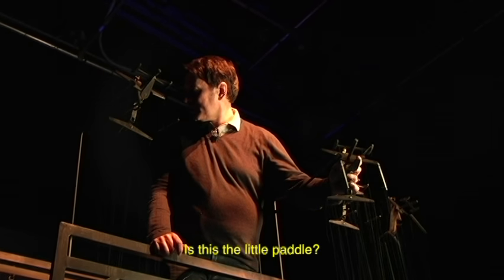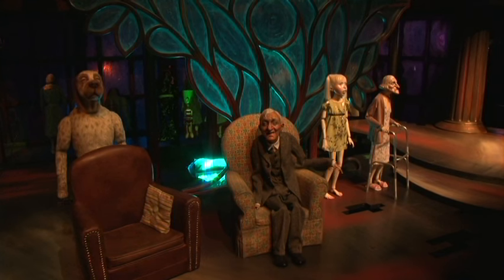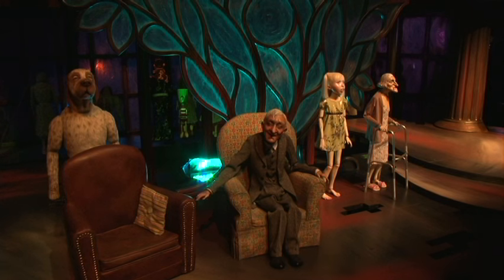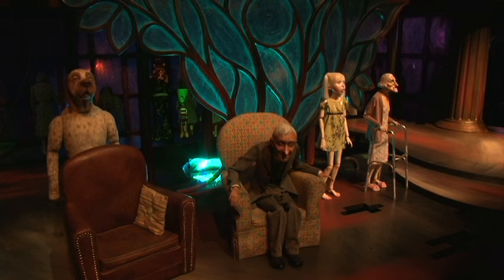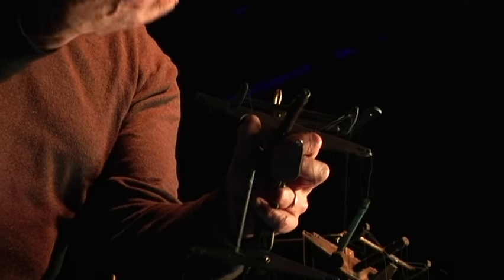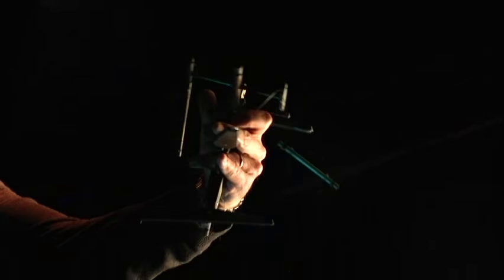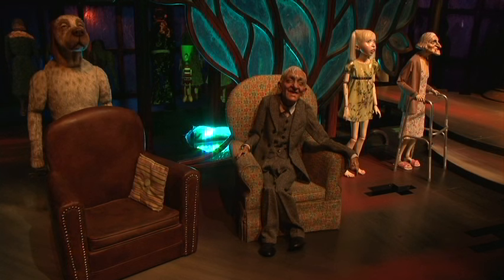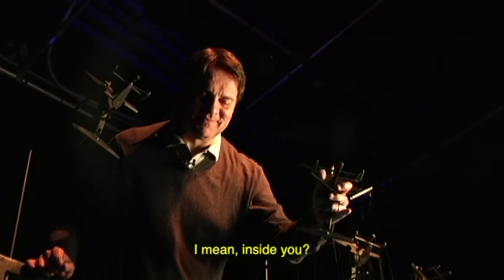Ronnie Burkett's puppet demonstration (Part 20 of 20)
Ronnie Burkett offers a small demonstration in the Factory Theatre.

One of Canada’s foremost theatre artists, Ronnie Burkett has been credited with creating some of the world’s most elaborate and provocative puppetry.  In this series of interviews with Canadian actor RH Thomson, Burkett talks about characters, storytelling, process and more.

In 2001 Ronnie Burkett received the President's Award from the Puppeteers of America, and in 2003 the Herbert Whittaker Award for Outstanding Contribution to Canadian Theatre. In 2009 he was awarded the Siminovitch Prize in Theatre for Design. In June 2019, he was named Officer of the Order of Canada.

Interviewed by R.H. Thomson on February 7th, 2012 in Toronto.

Filming location courtesy of Factory Theatre.